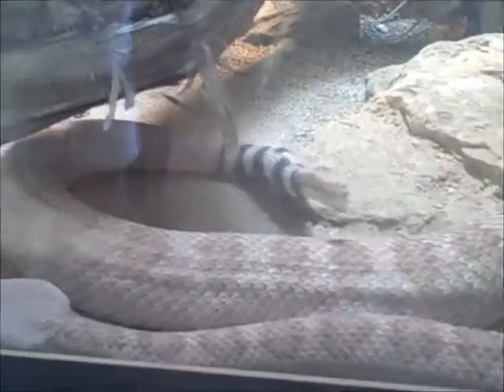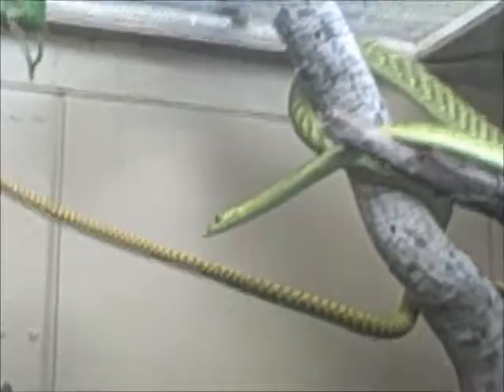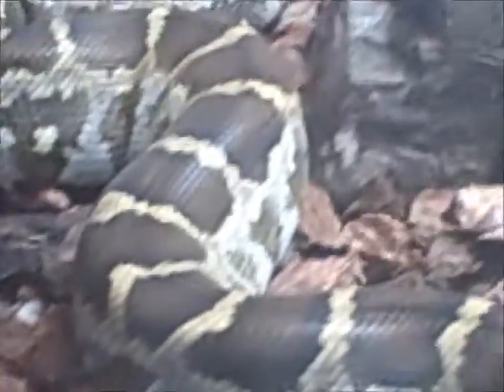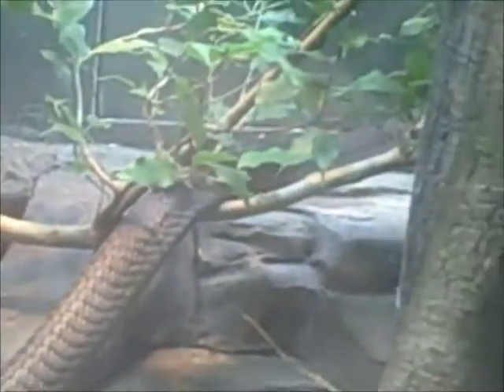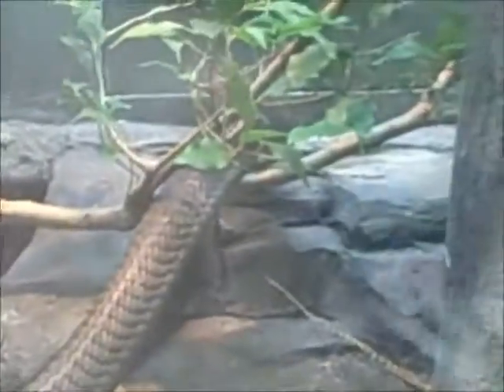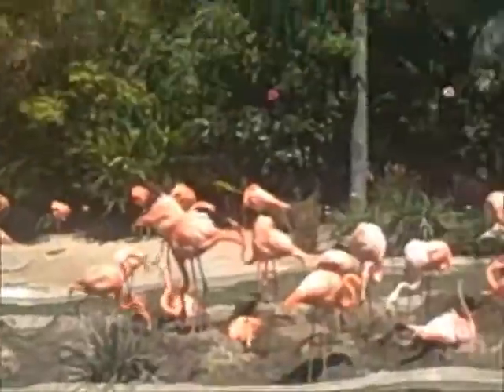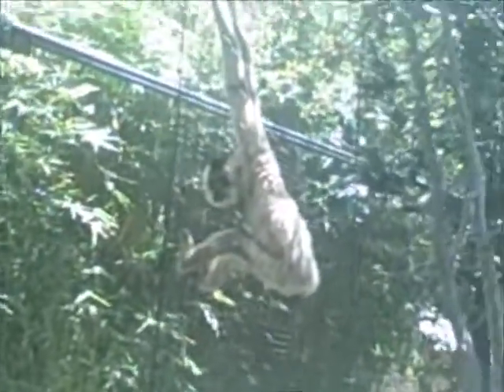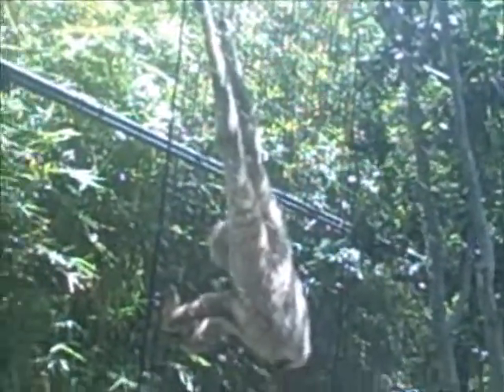San Diego Zoo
A short tour of the San Diego Zoo